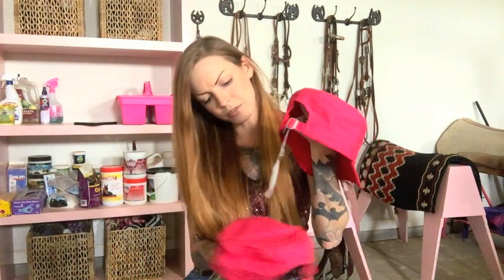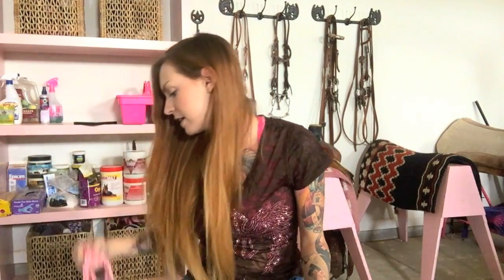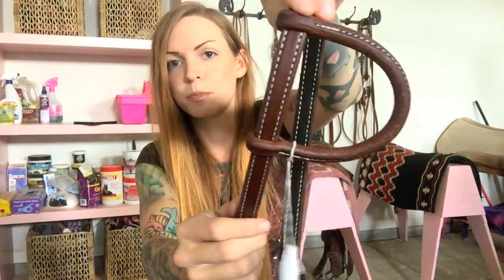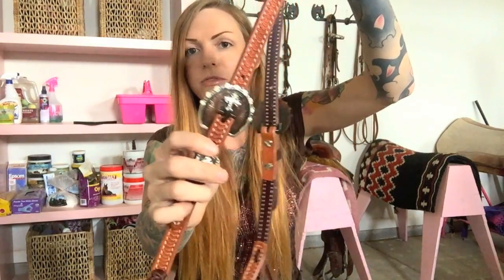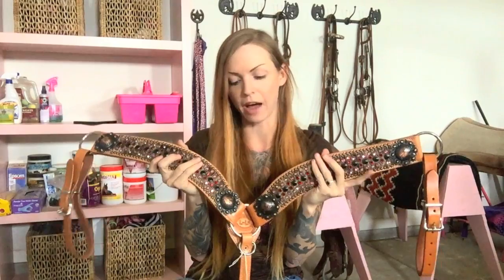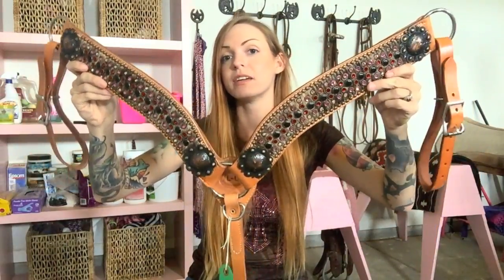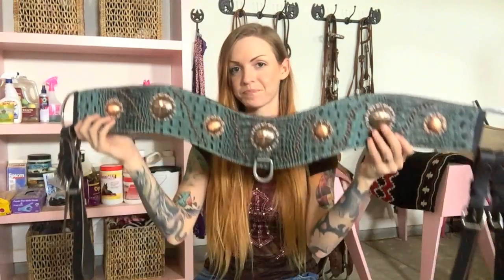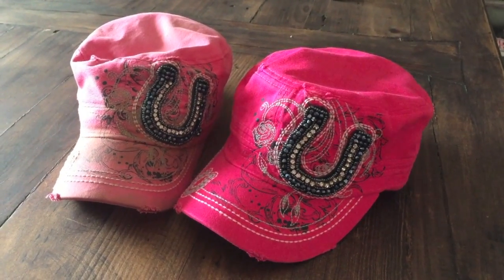Horse Tack Haul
Horse Tack goodies I bought at the National Finals Rodeo in Las Vegas!!! LOTS of horse tack for my filly Chobit, and also some things that my Hubby got!!  :)